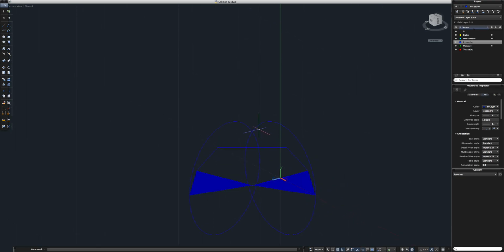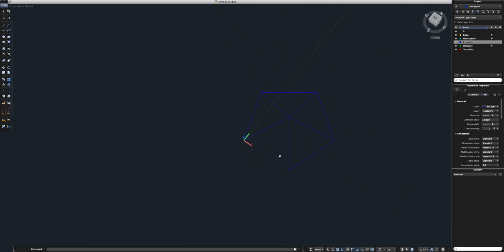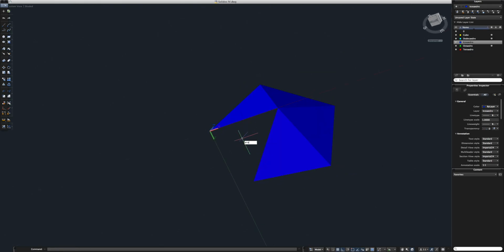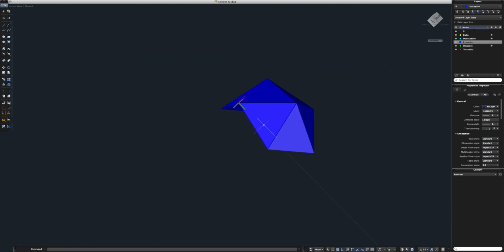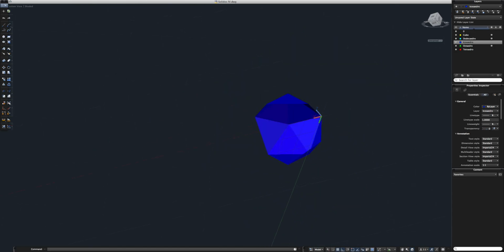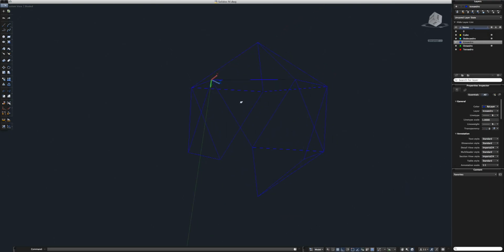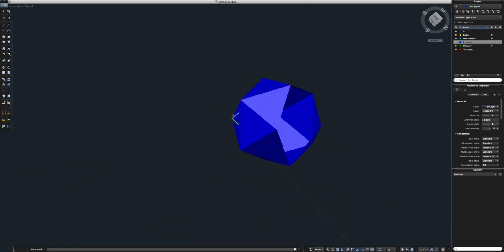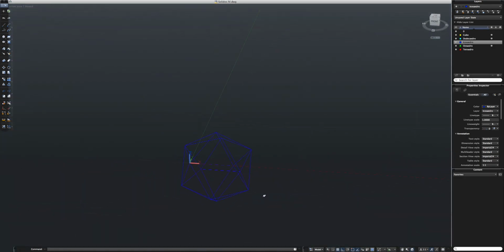AutoCAD 2015 Icosahedron Tutorial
Making an Icosahedron!